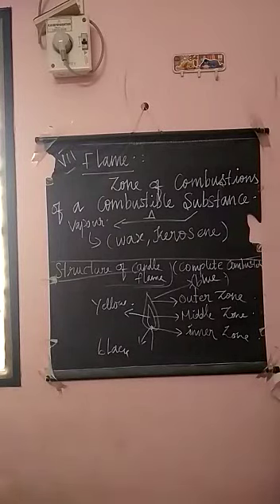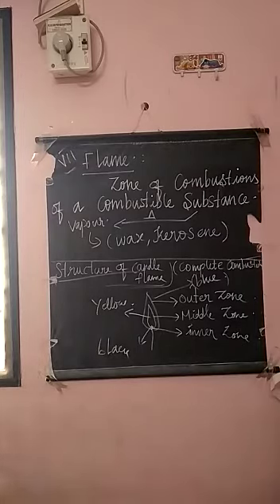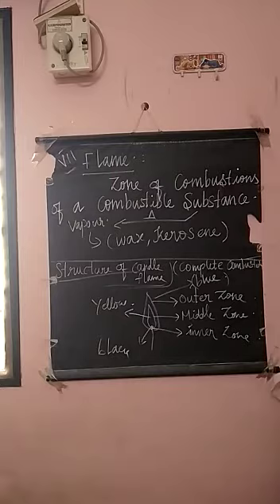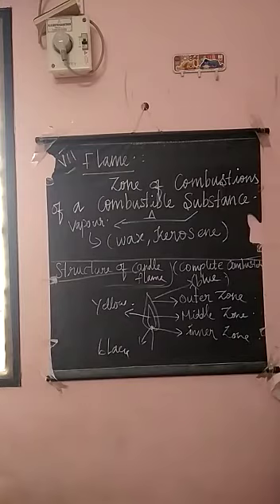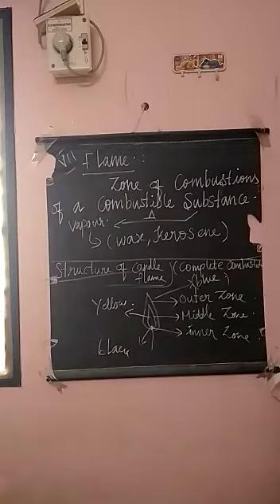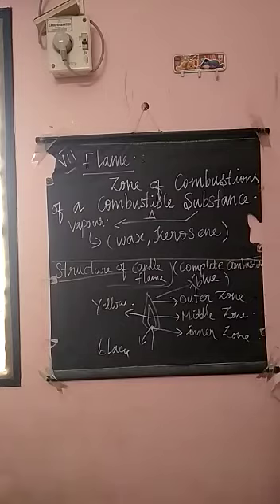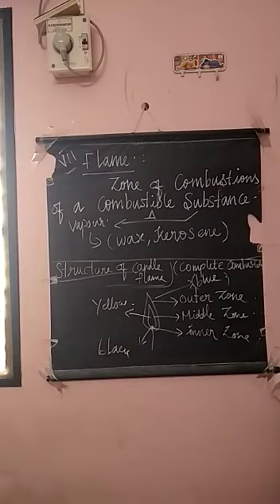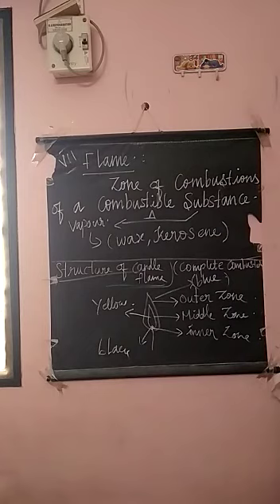7th science part2 24.02.2021